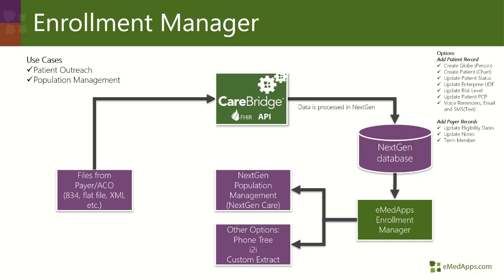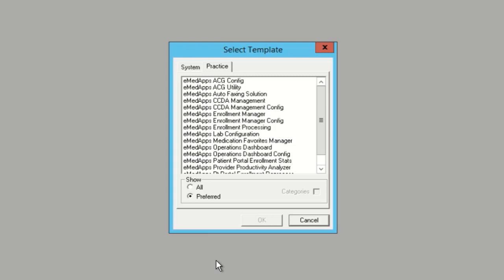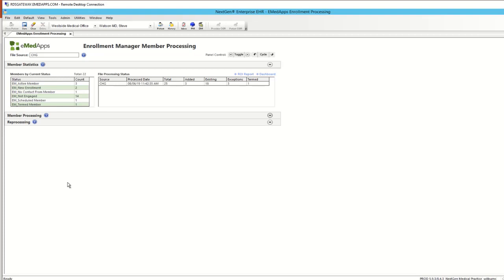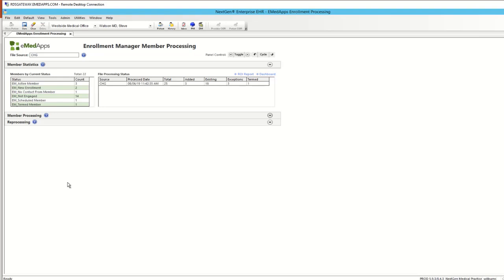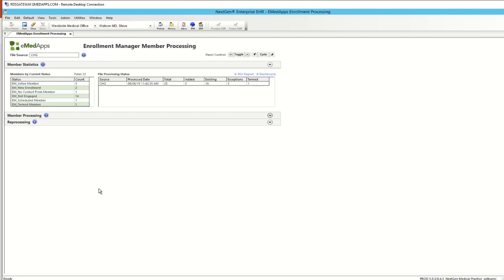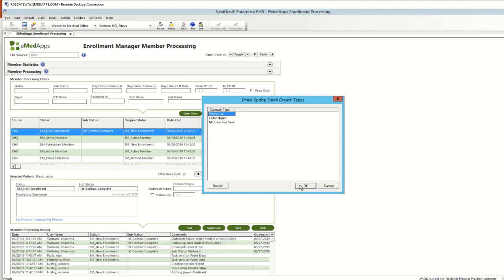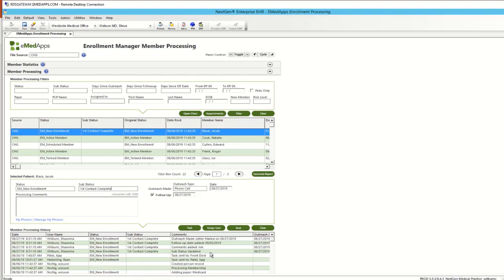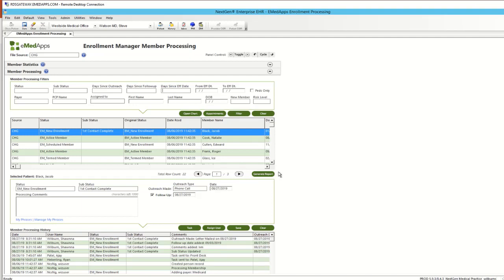PEM - Patient Enrollment Manager - In Partnership w/ NextGen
If you receive membership rosters or enrollment files from payers and struggle with the manual processing of those files, then this solution is for you. Enrollment Manager automates the steps for you, processing the enrollment files you receive, adding the new patients into NextGen Enterprise as appropriate, and tracking the outreach efforts and appointments. We’ve made the process smarter, faster, and easier for you.